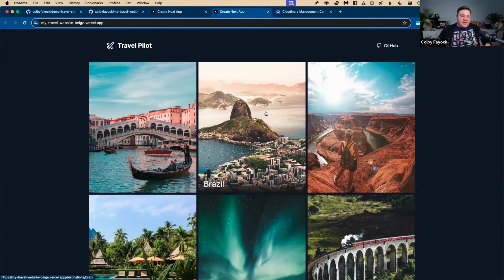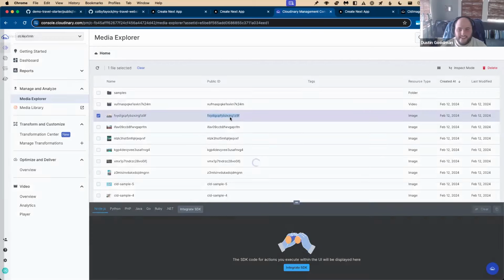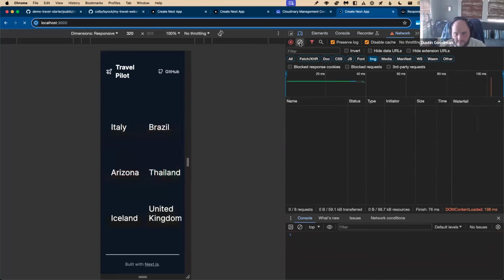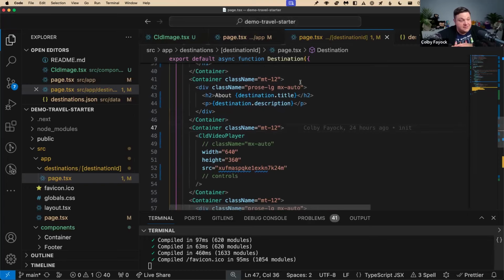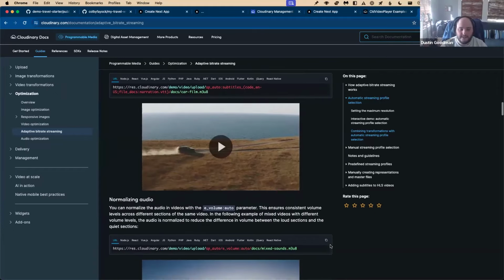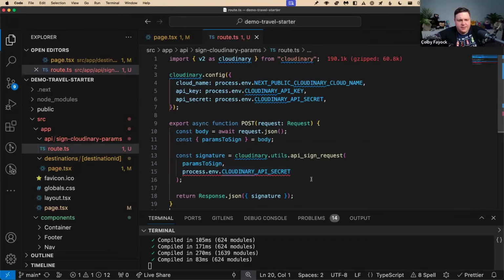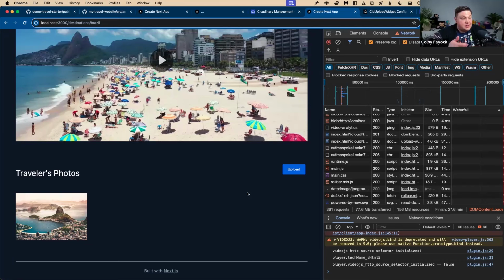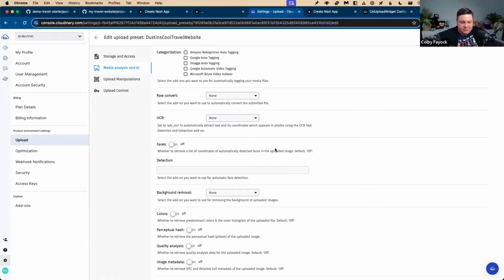Supercharging your Next.js App with Cloudinary Images & Video ft. Colby Fayock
Unlock the full potential of your Next.js applications by mastering the integration of Cloudinary for efficient handling of images and video content. In this JS Drop, participants will learn the intricacies of seamlessly incorporating Cloudinary's powerful features into their Next.js projects.

Check out Colby's video mentioned at the end of the training for more on the topic